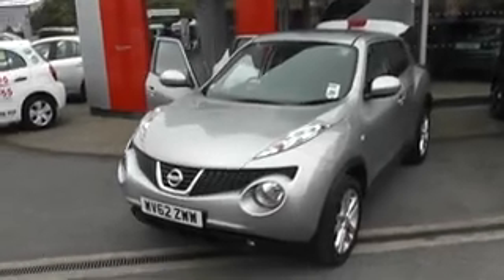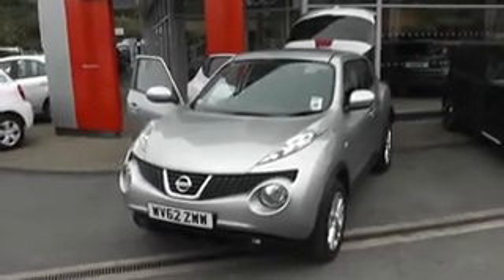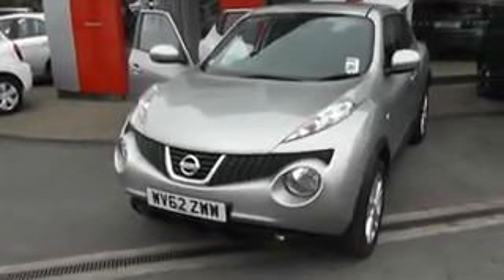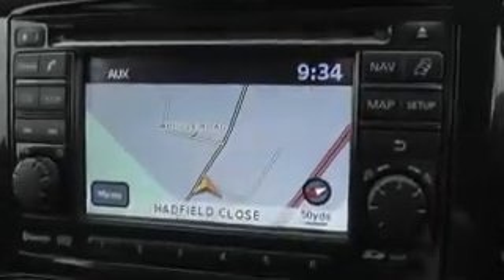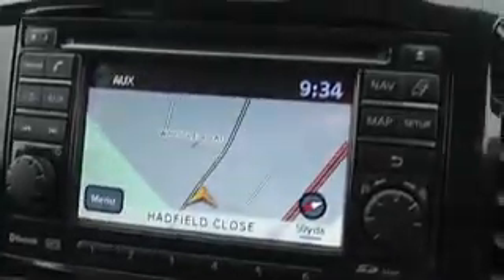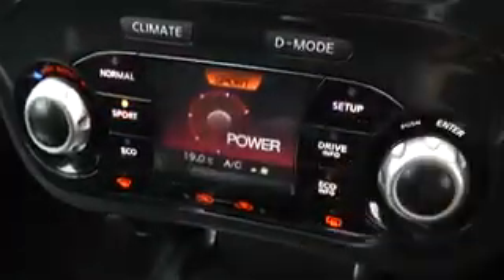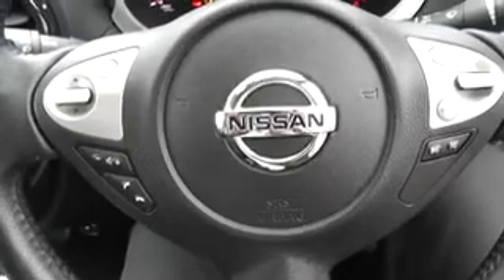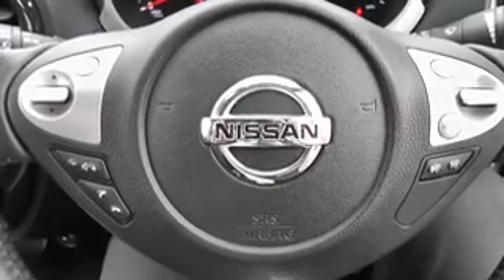Used Nissan Juke Acenta at Wessex Garages l Hadfield Road l Cardiff l Blade Silver l WV62ZWW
You are viewing our used Nissan Juke Acenta, Finished in Blade Silver at our showroom on Hadfield Road in Cardiff. For more information please click the link above.